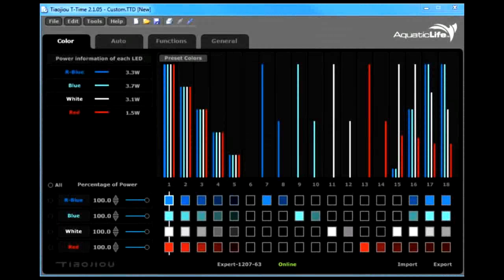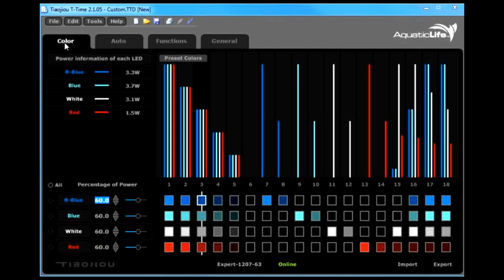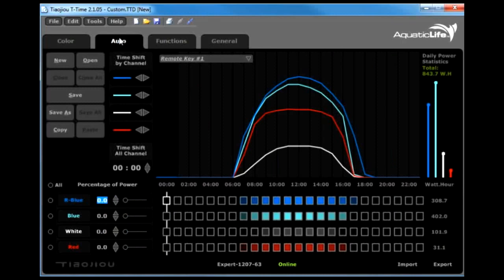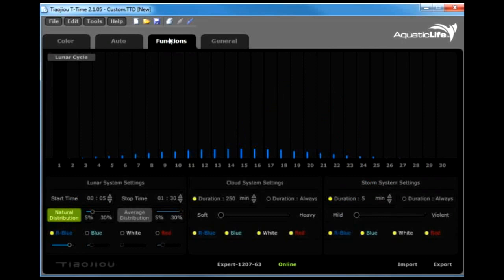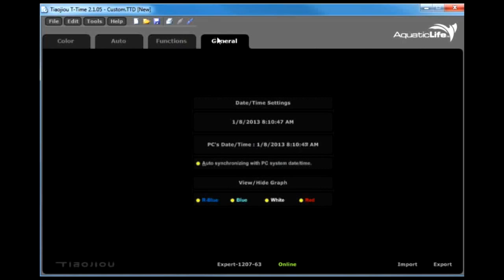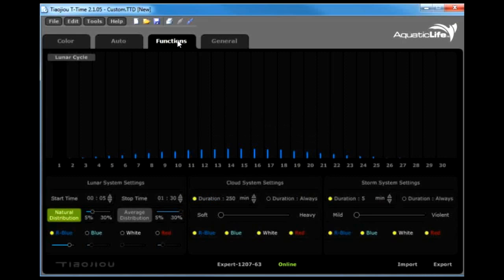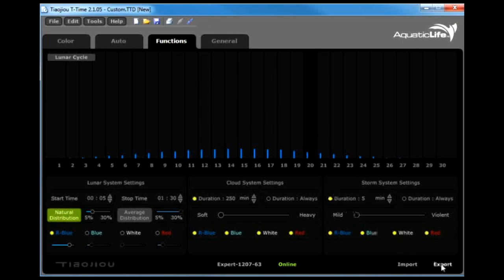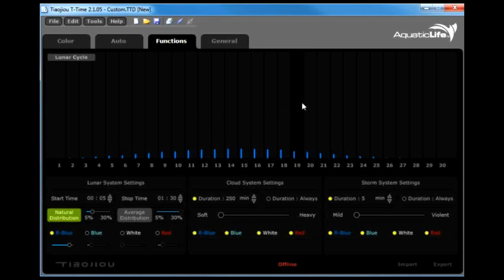Aquatic Life XS LED Light Fixture T-Time Software Overview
The Aquatic Life XS LED Aquarium Light Fixture uses a software program called T-Time to enable custom programming of the LED's. This video provides an overview of the various screens and settings in the T-Time software. For complete details, view the operating manual